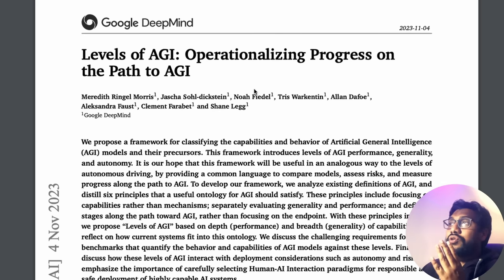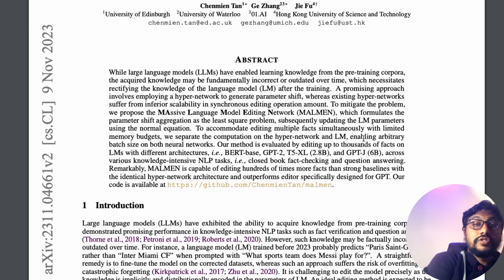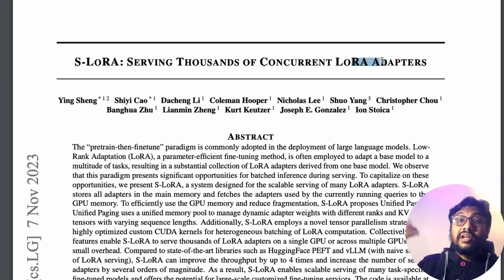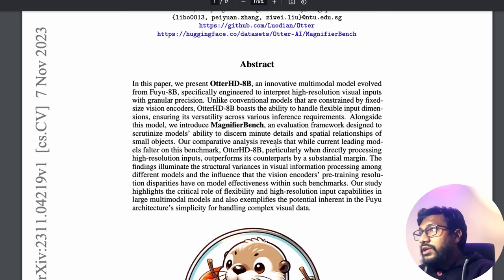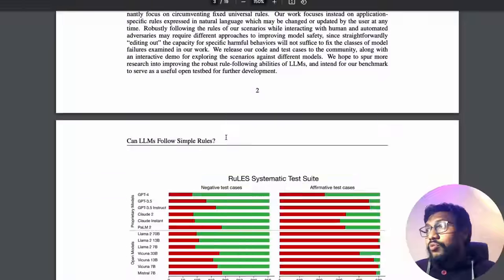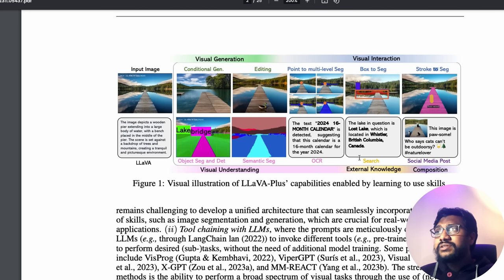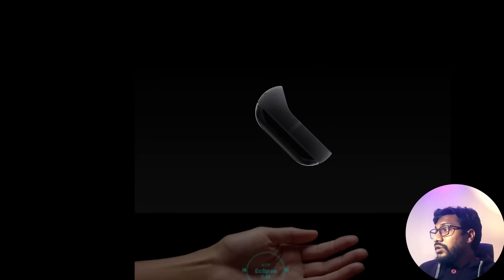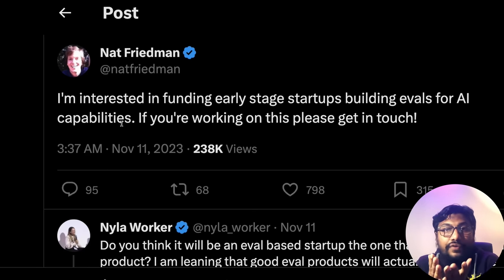Did YOU hear about this AI News YET?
Timestamp -

00:00 Intro
00:23 Deepmind Stages of AGI
03:18 AI on Medical Cases
05:14 MALMEN LM Editing
09:29 S-LoRA 1000s of LoRA in Single GPU
12:31 Neural MMO 2.0
15:26 OtterHD - High Res MultiModal Models
17:43 NExT-Chat - MultiModal Chat with Segmentation
20:24 LLM RULES
22:21 GPT-4 Vision for Autonomous Driving
25:39 Llava Plus
27:41 Diabetes Prediction with Smartphone Audio
30:42 Humane AI Pin
34:01 Samsung Gauss LLM
34:48 Amazon Olympus
36:20 Nat Friedman AI Funding Evals

🔗 Links 🔗

On the Road with GPT-4V(ision): Early Explorations of Visual-Language Model on Autonomous Driving
Neural MMO 2.0: A Massively Multi-task Addition to Massively Multi-agent Learning
Acoustic Analysis and Prediction of Type 2 Diabetes Mellitus Using Smartphone-Recorded Voice Segments